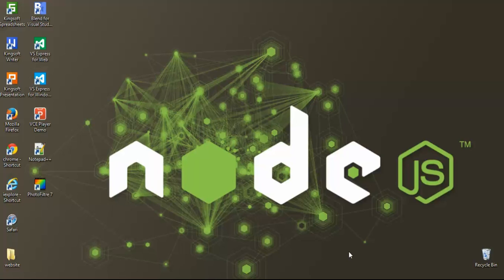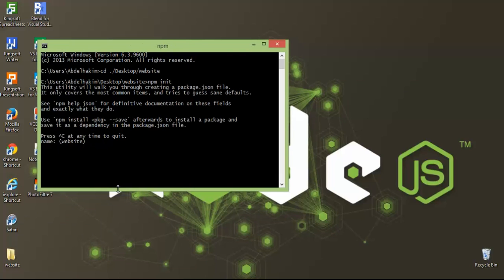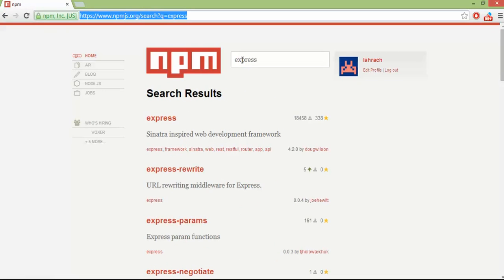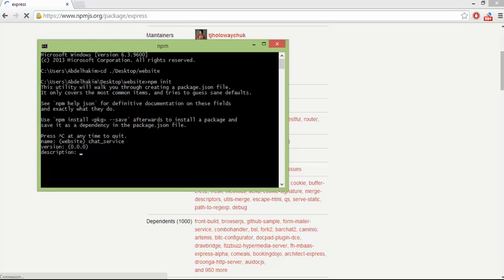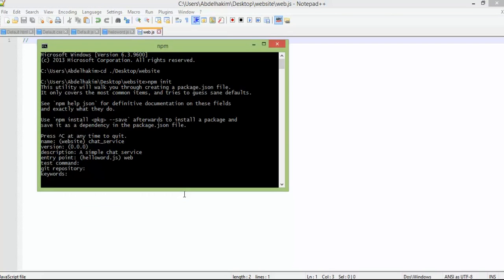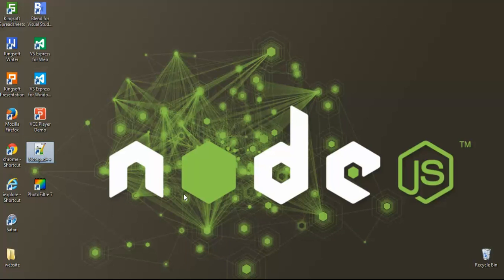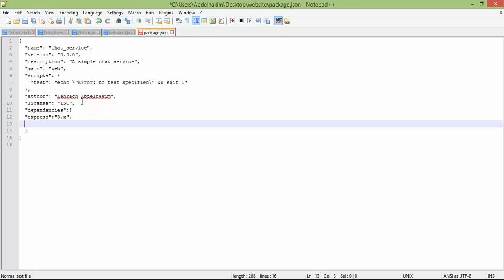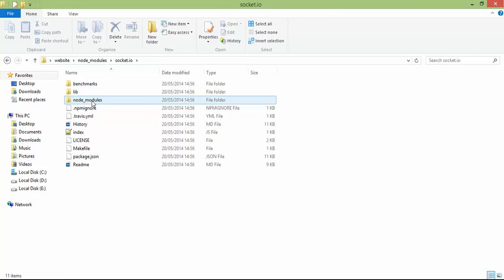GET INTO PACKAGE.JSON FILE & INSTALL PACKAGES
Node.js tutorial - This lecture covers details and explanation of the contents of the package.json file and Install packages based on package.json file.